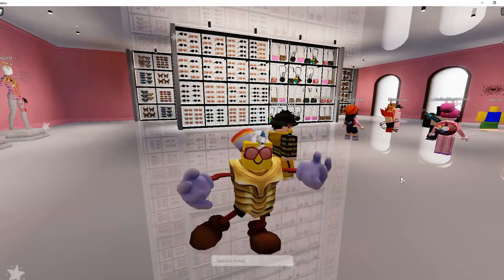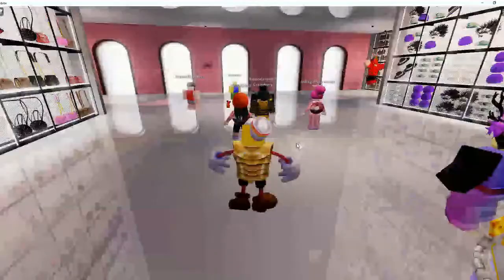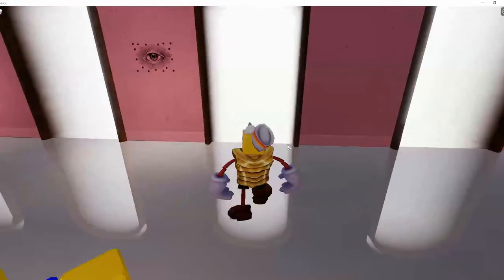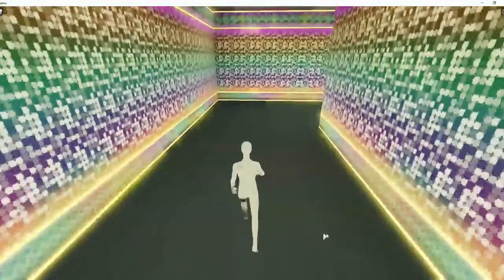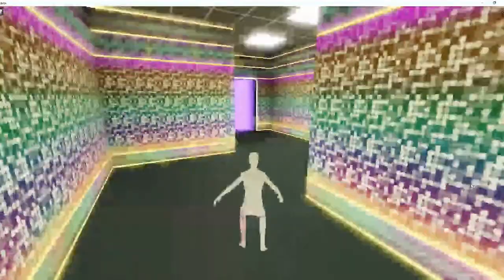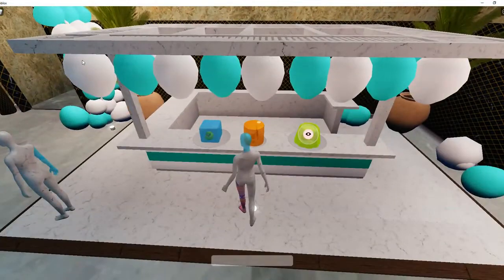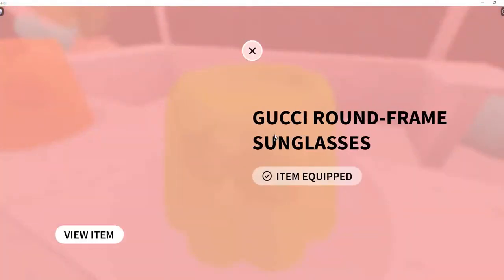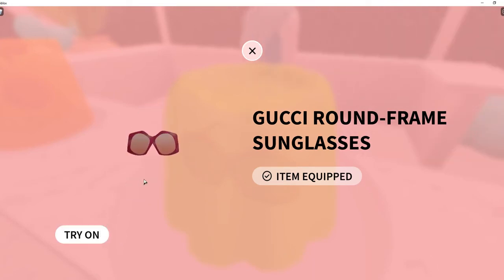How to Get Gucci Round-Frame Sunglasses!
In This Video, I'm am going to be giving you all A tutorial for A new Secret Gucci Event Prize!